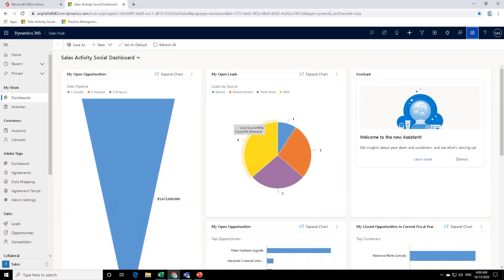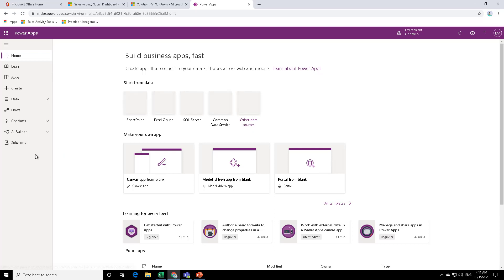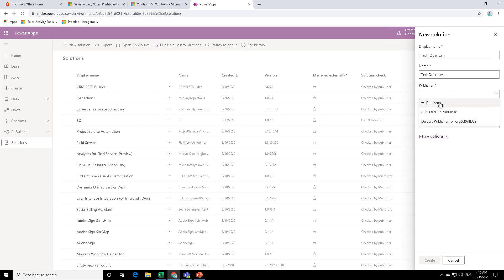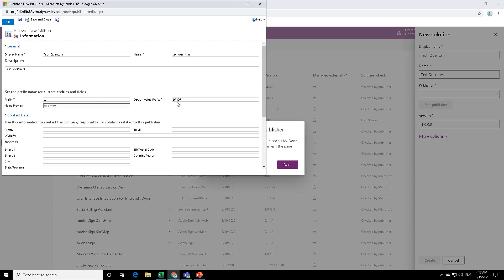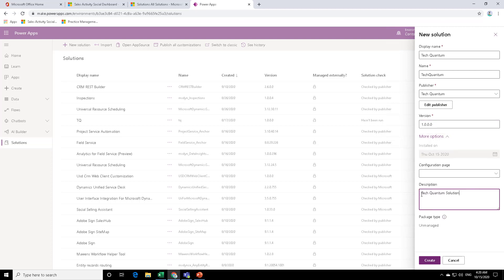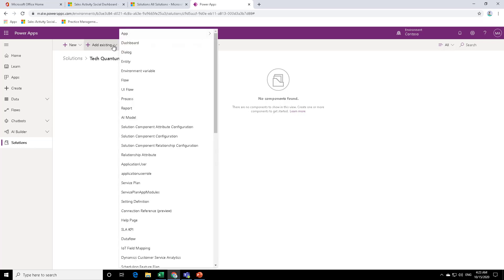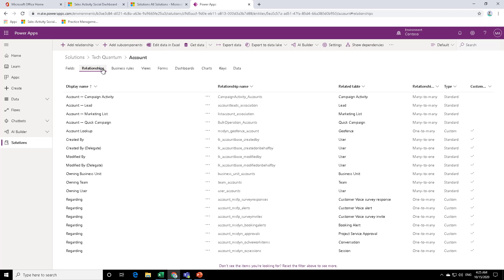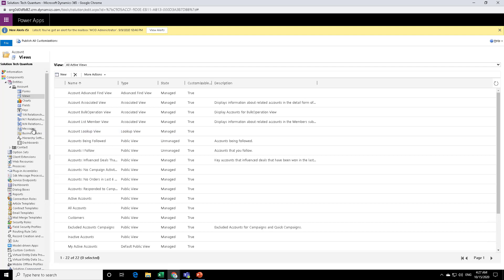01_D365 - How To Create A Publisher And Solution?